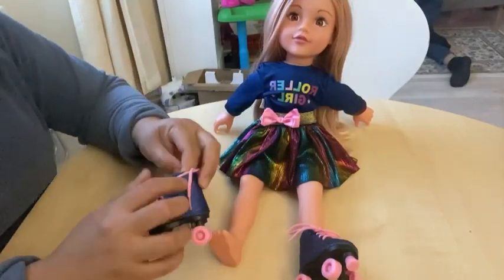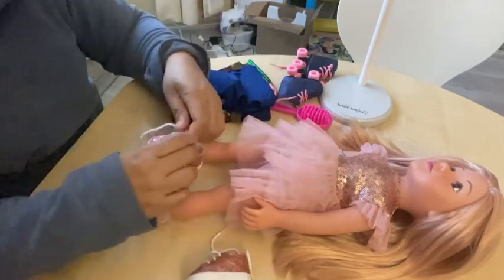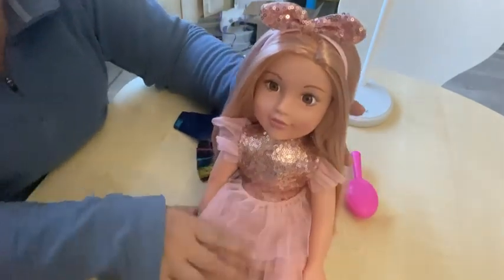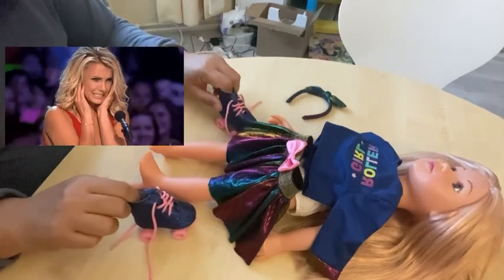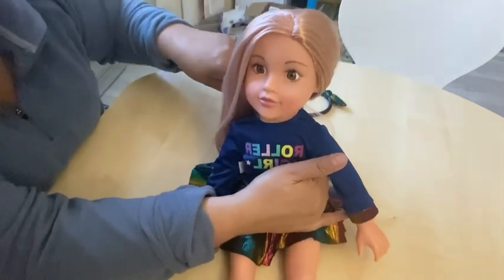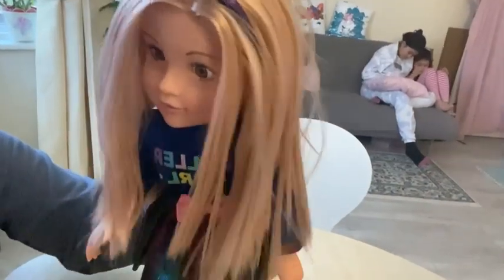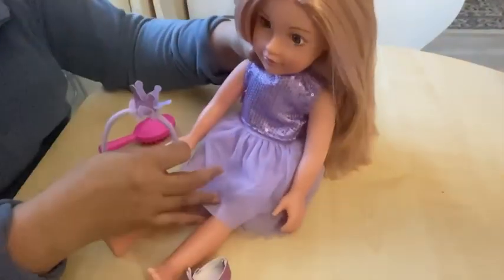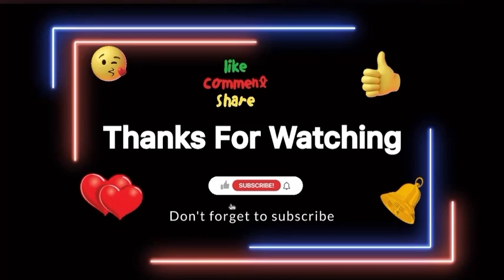HEY LET’S PLAY DRESSING UP LILY / GINANG RICA DOES DRESSING UP WITH LILY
Lily has a new outfit. They are beautiful and made Lily so pretty indeed.

P.S - binabalikan ko lang po ang panahon na di kaya ng nanay ko bumili sa nag iisang anak nyang  babae ng manika. Sabi nga don’t bother to drag the past to the future but I can’t help it.
There’s still a child in me.
So, it’s obvious na di ako masyado magaling mag bihis ng manika . Hahaha.

Anyway - the past has help me for who I am today.
Kaya ko na po bumili ng Doll. 😂🤫